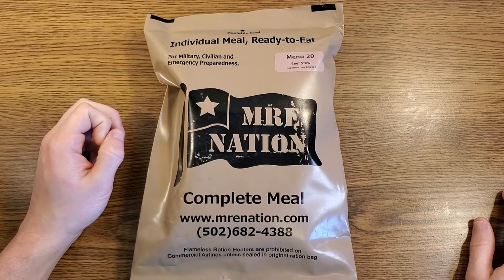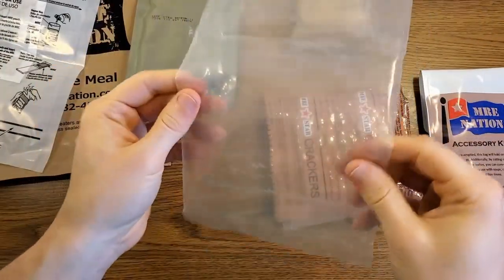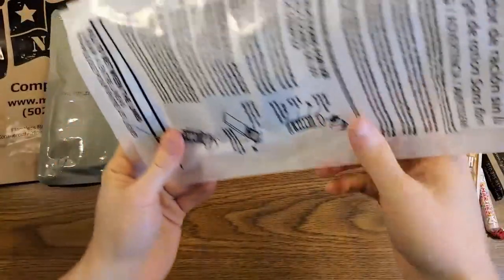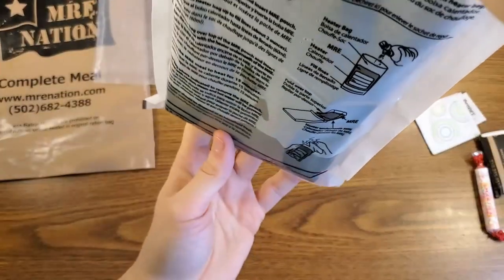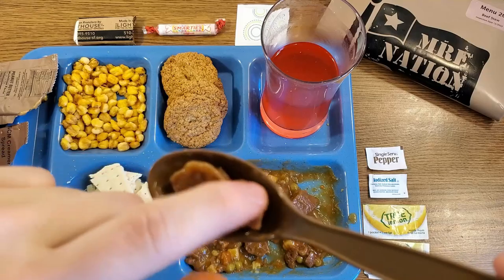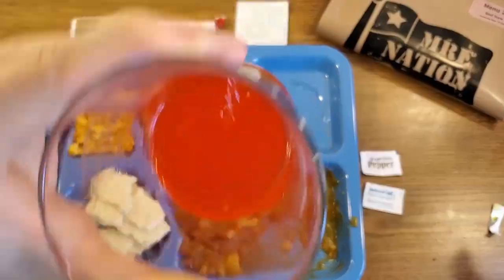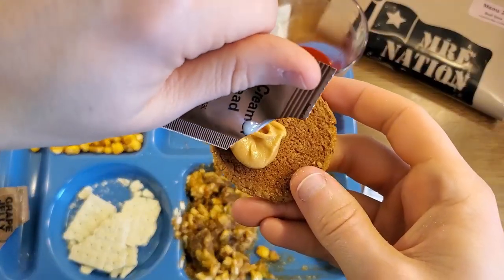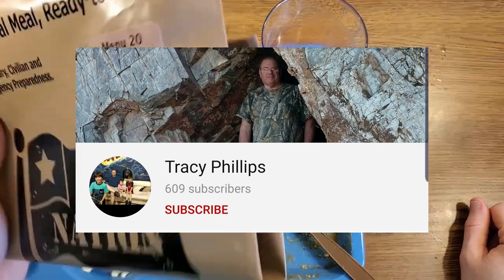MRE Nation "COMPLETE MEAL" Ration Review (BEEF STEW) Emergency Civilian Individual Meal Ready to Eat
Here's my review of a MRE Nation, Complete Meal, Individual Meal Ready to Eat. I'm not sure if MRE Nation is still producing rations or not but this one was their Menu 20, Beef Stew, from 2018. These food kits were put together using a mix of military and commercial components. There were both good and bad things about these civilian emergency meals from MRE Nation but it's pretty hard to mess up good ole Beef Stew.